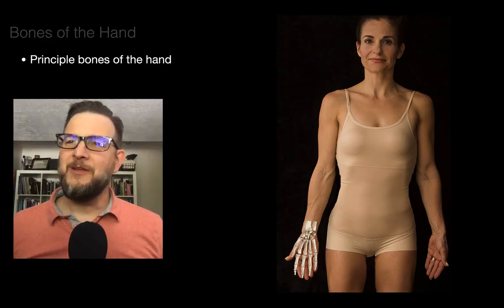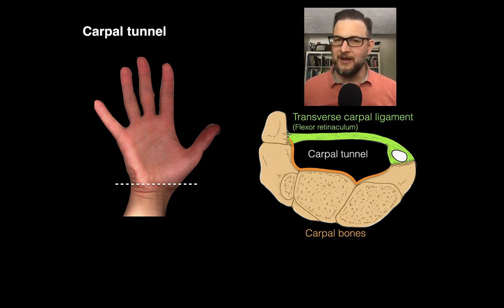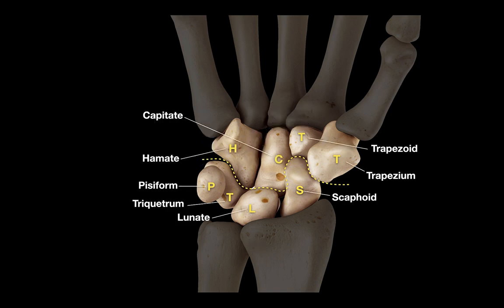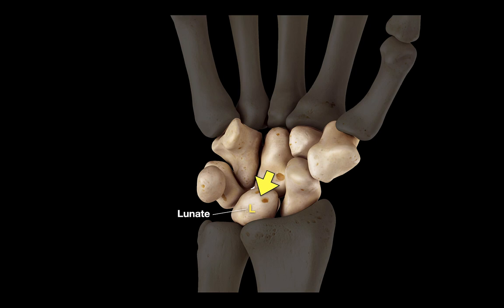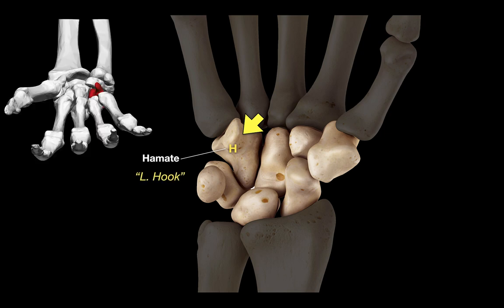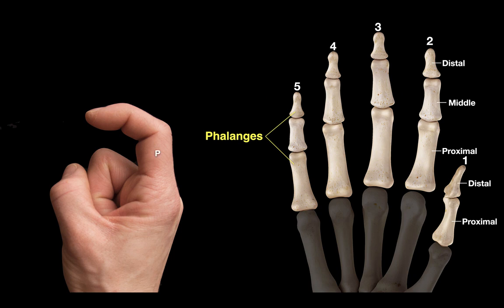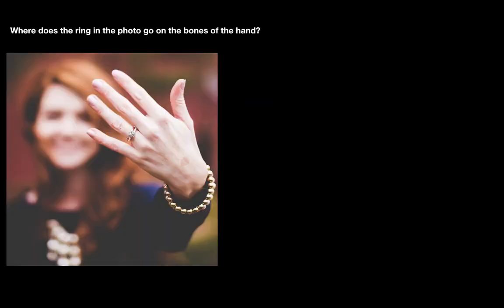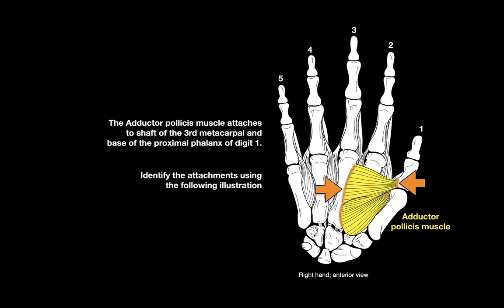Bones of the hand